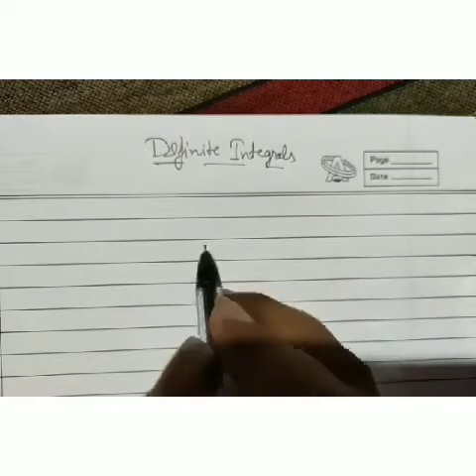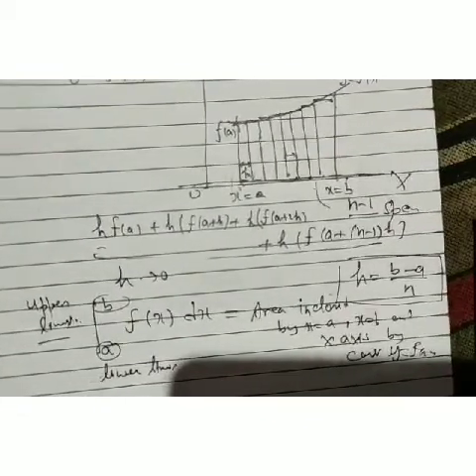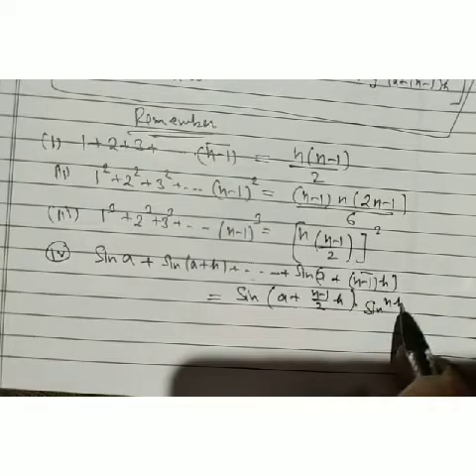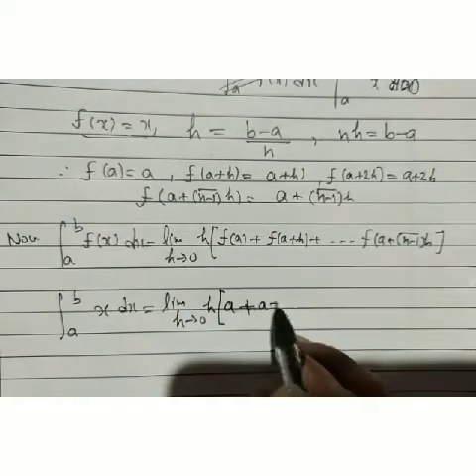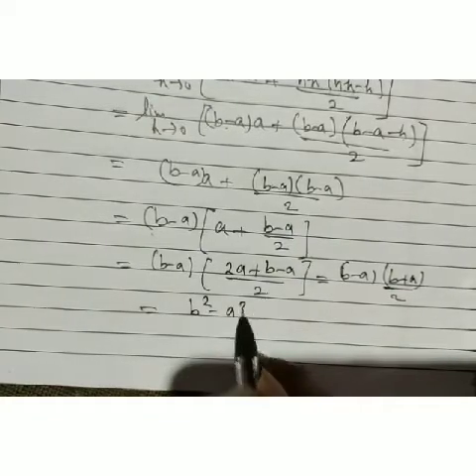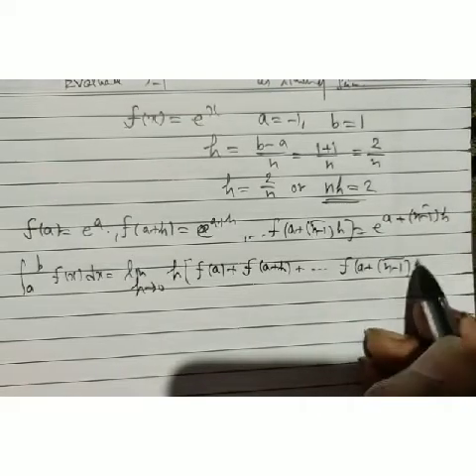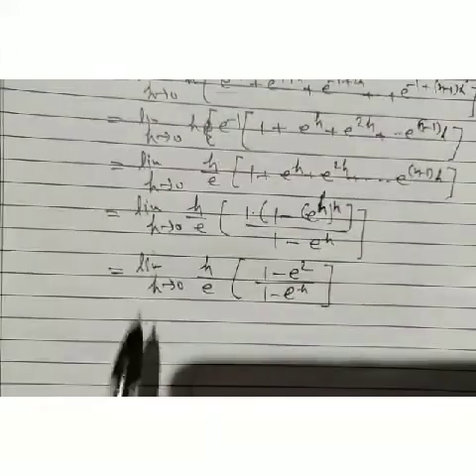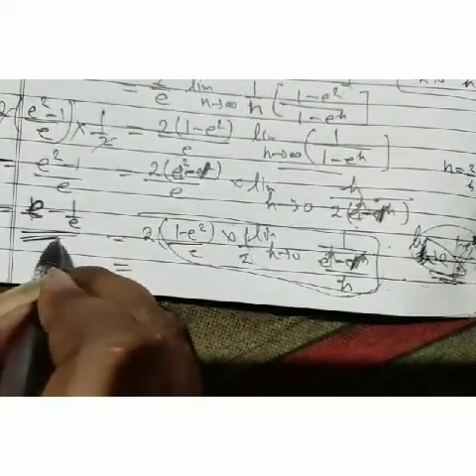Class XII A Mathematics 30 05 2020 by Mr Rakesh Tiwari